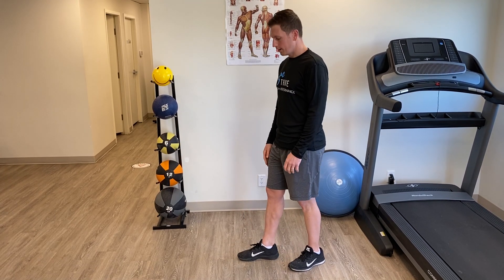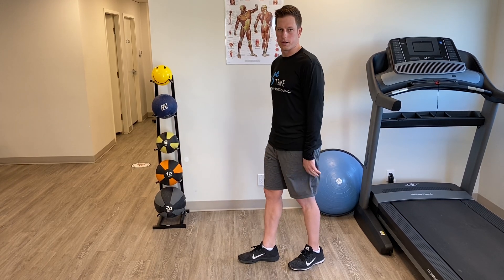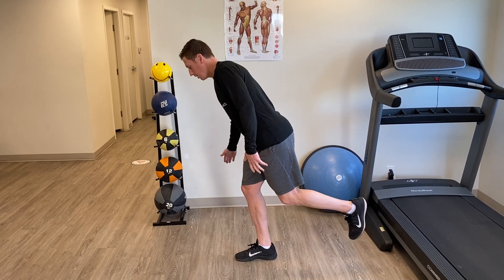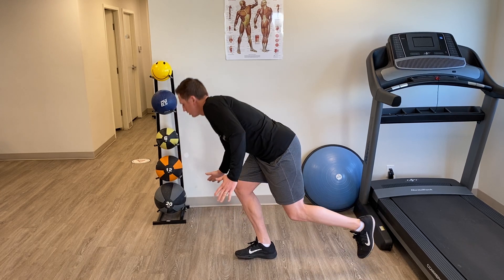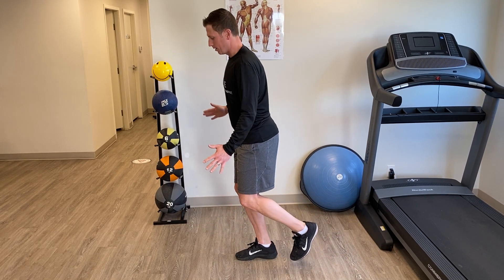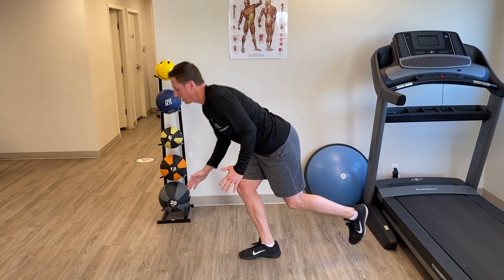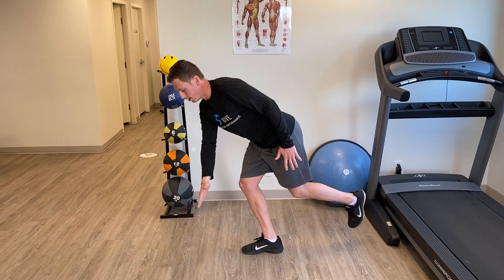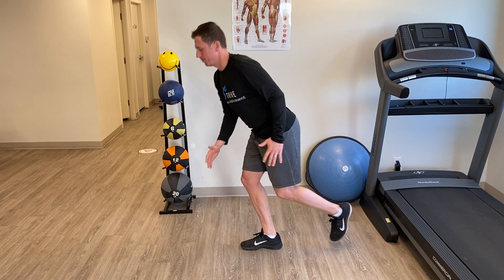3- Point Reach - Ankle Stability